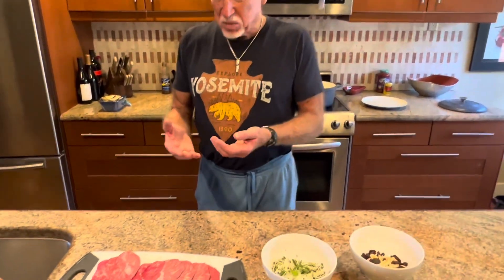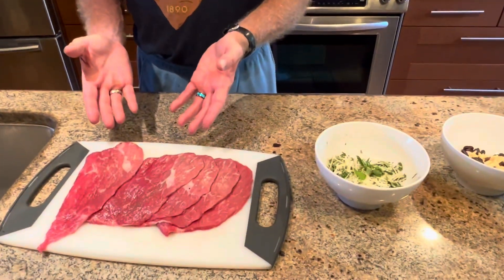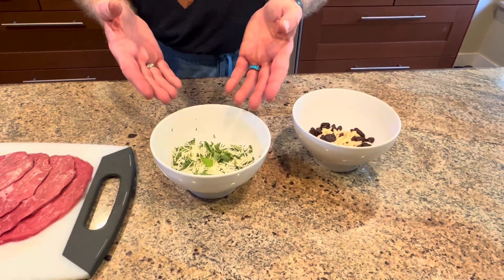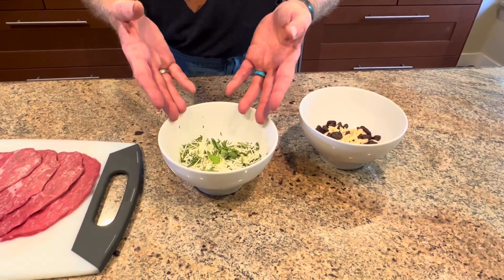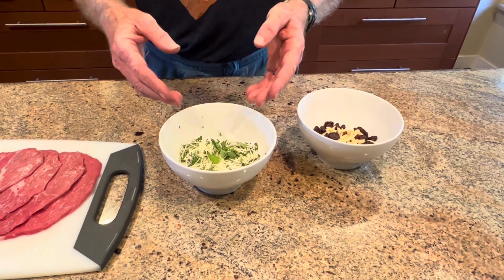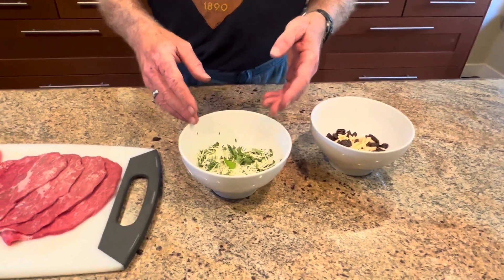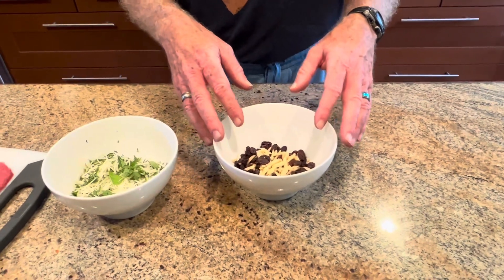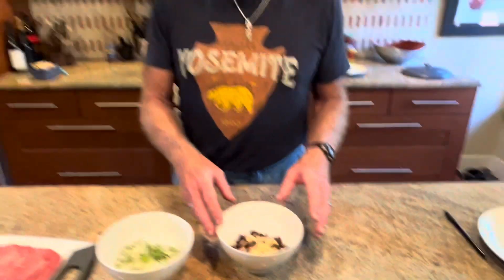JJ’s BRACIOLE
Cooking